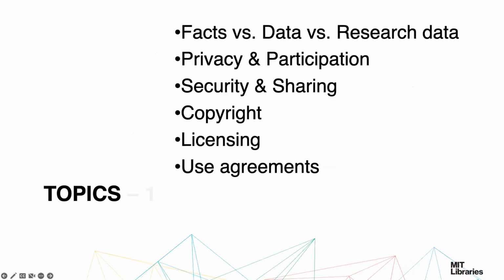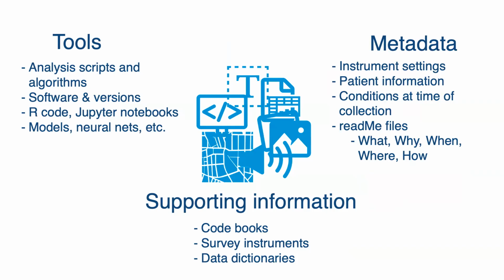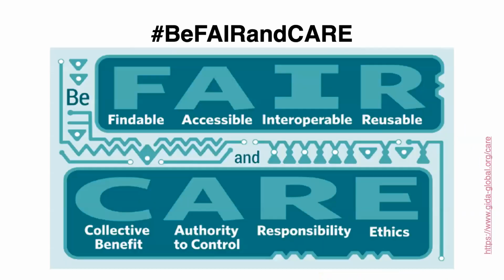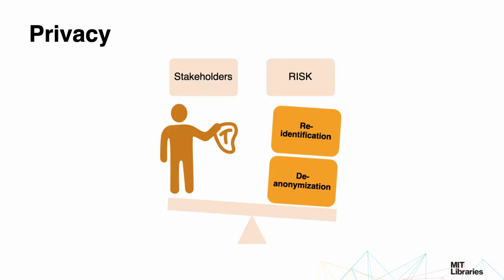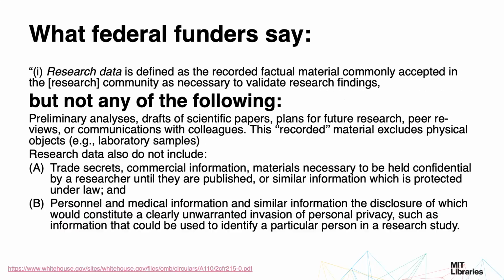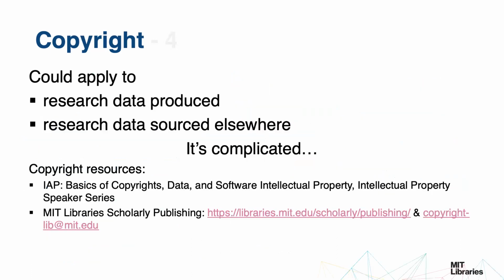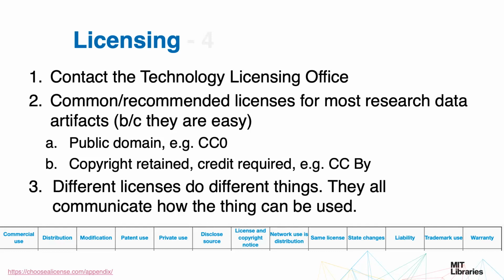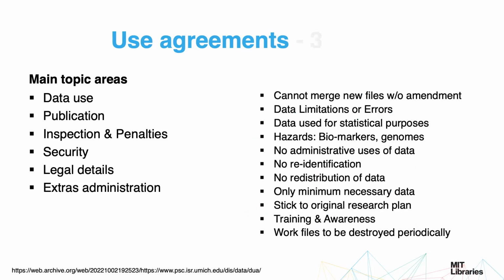Legal Tools for Research Data: Barriers and Bridges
Congratulations—you’ve got research data! This session will walk you through the dos and don’ts associated with research data and artifacts, all of those associated bits of information necessary to understand research data. These can include structured data, images, unstructured data, metadata, analysis scripts, analysis environment, and much more. We’ll cover the tools and resources available to you for making decisions about your research data (and associated bits) with regard to use agreements, security requirements, and copyright and licensing. We’ll also explore some case studies and do a practical applications exercise.

About the Speaker:
Amy Nurnberger is the Interim Department Head for Data and Specialized Services and Program Head for Data Management Services at MIT Libraries. Within the broader research data community, Amy is a co-chair of the Research Data Alliance (RDA) Education and Training on Handling Research Data Interest Group, and she is an elected member of the RDA Organizational Advisory Board.